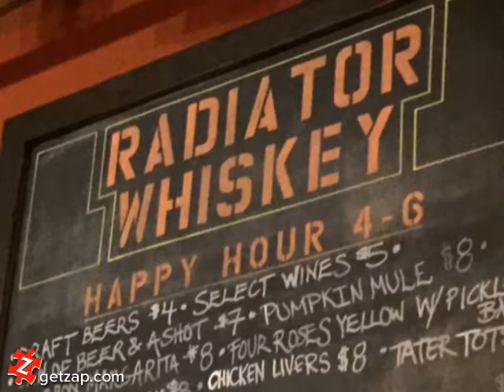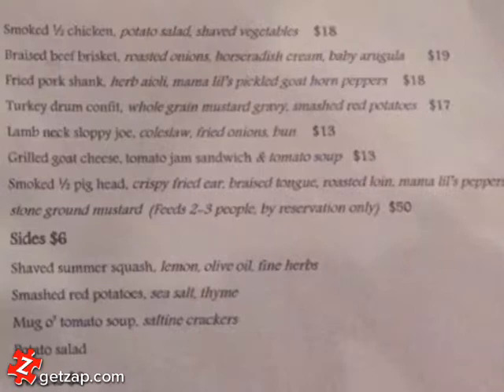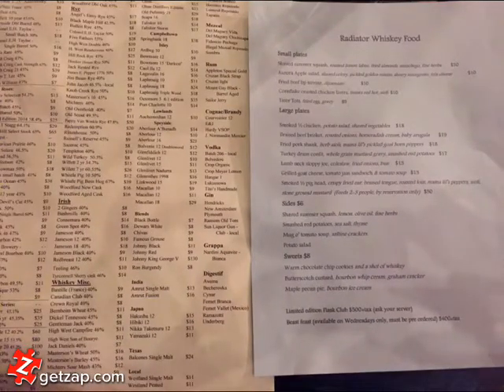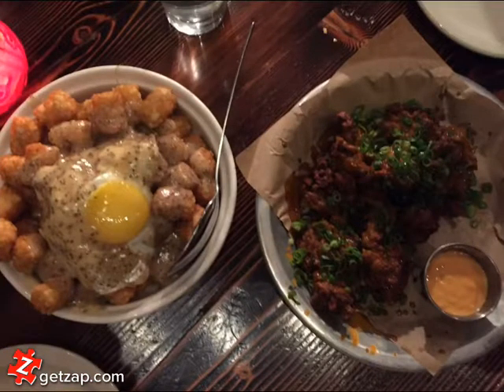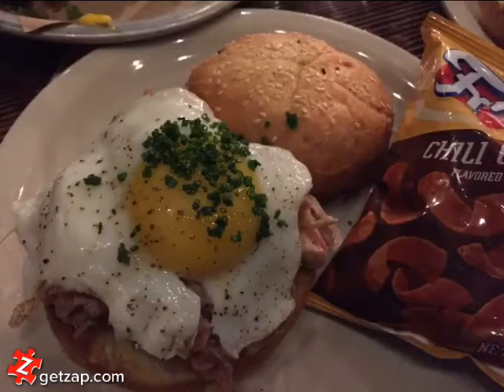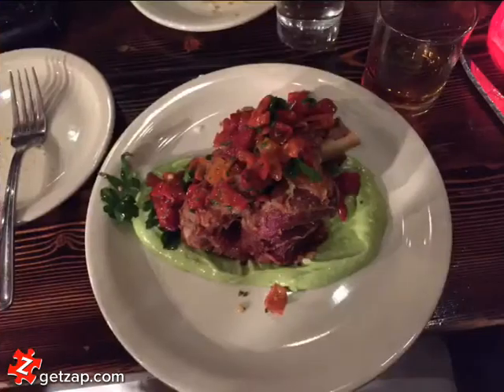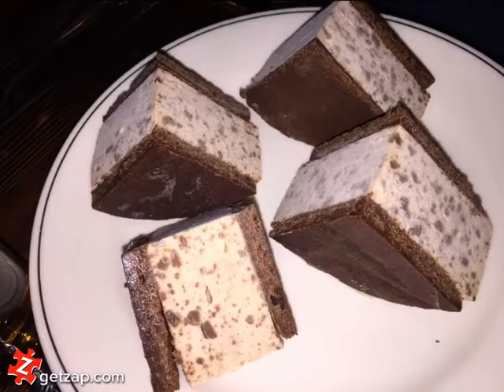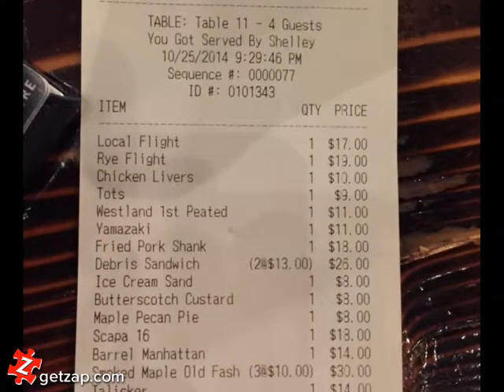Zap Review: Radiator Whiskey Visit #1 (Seattle, WA)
Grabbed dinner and drinks with the boys on a Saturday night. We got lucky because we showed up at about 6:45pm without a reservation and got the first vacated table. Subsequent arrivals without reservations were not so lucky. Dinner and drinks were great. We're coming back for the half pig's head which needs to be ordered well in advance. Recommended. (I forget if that was a Derelict OR Debris sandwich.)